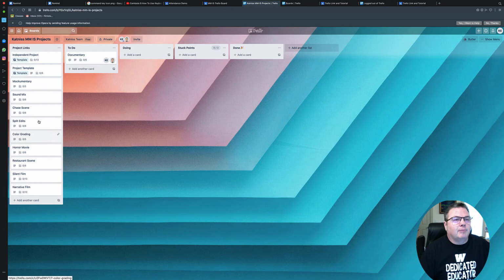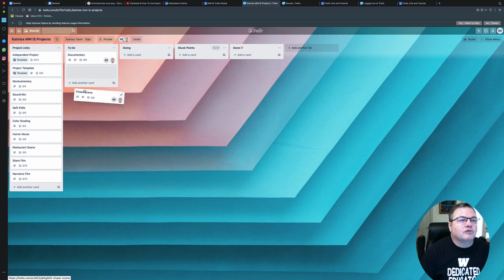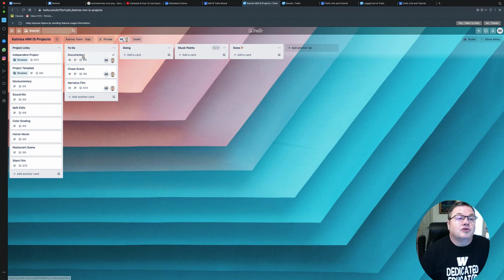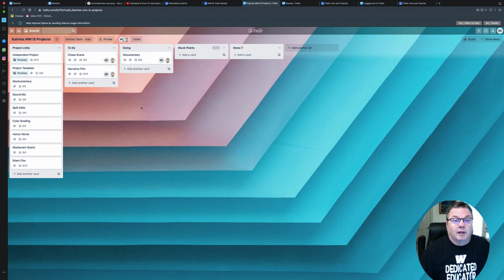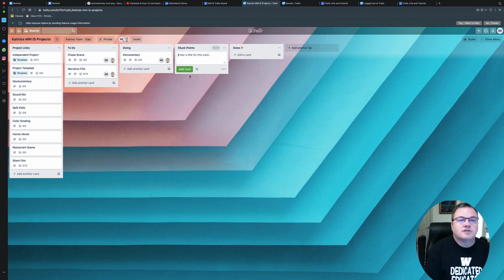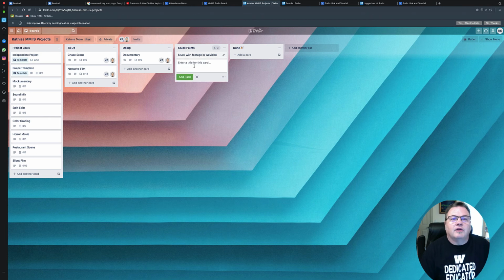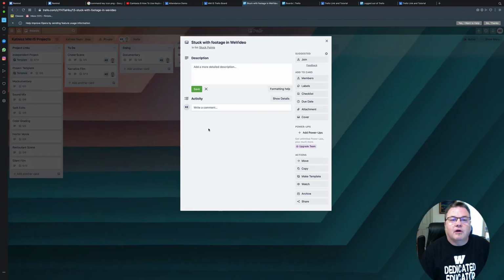How to Use Trello Board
Trello Project Management Boards are key tools in many professions. Learn to manage your Multimedia projects, share them with me, and use a checklist to ensure you have done all the steps!